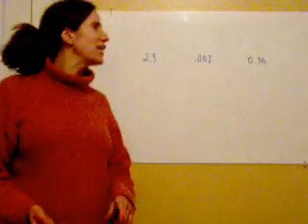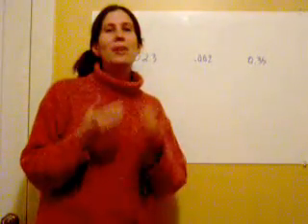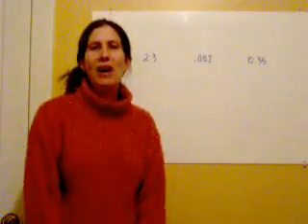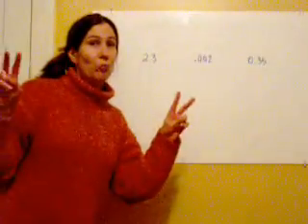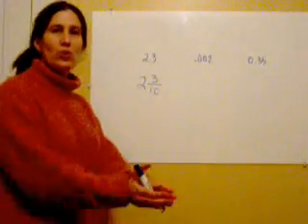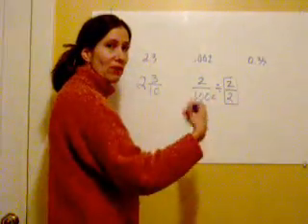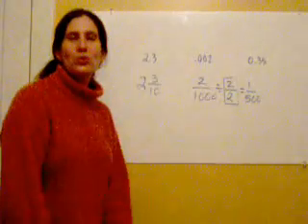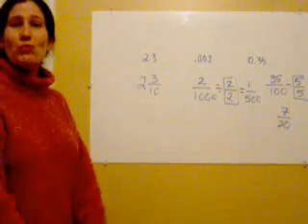Decimals to Fractions Song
for more math resources.

Learn how to change a fraction to a decimal with this tune sung to Queen's "We Will We Will Rock You."